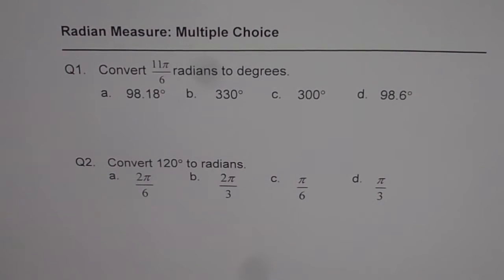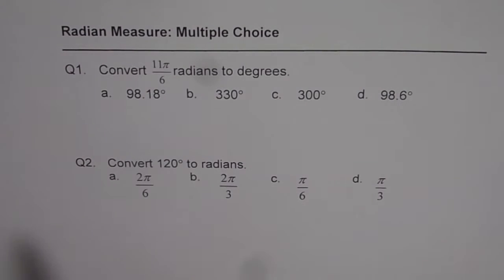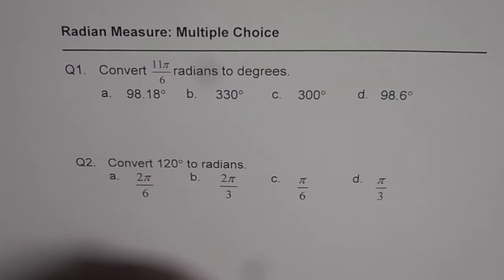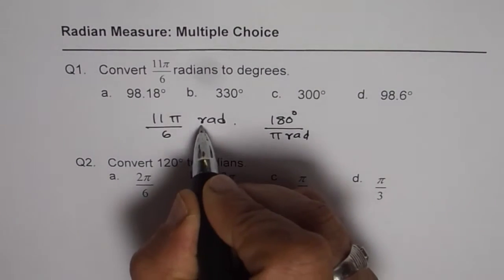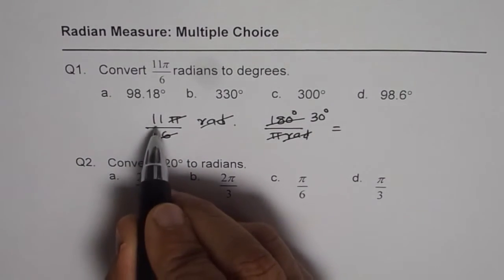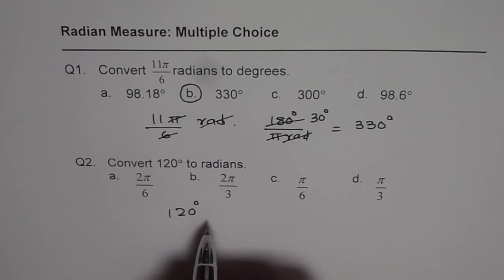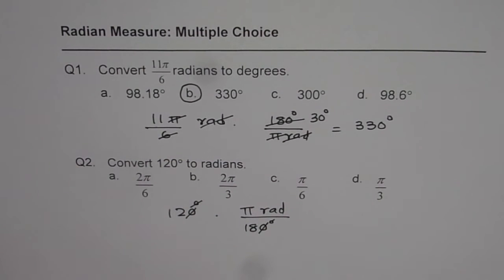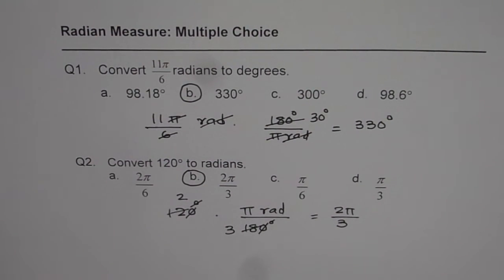Convert Radian to Degrees Multiple Choice MHF4U Test Trigonometry Functions